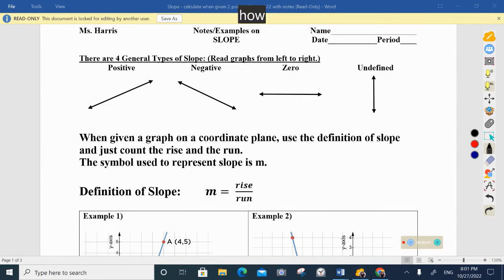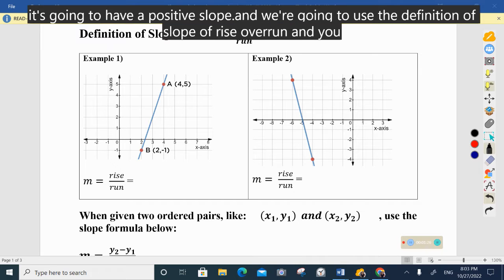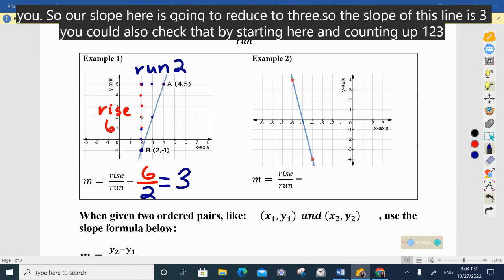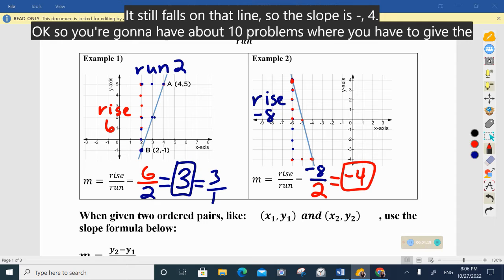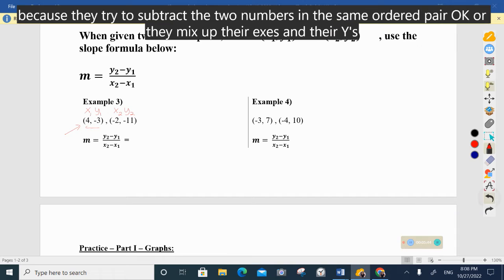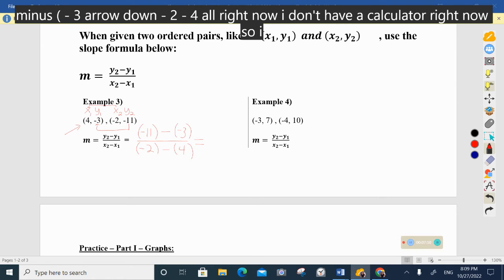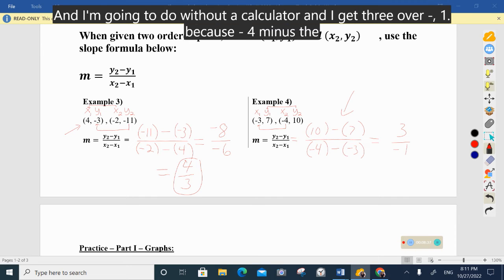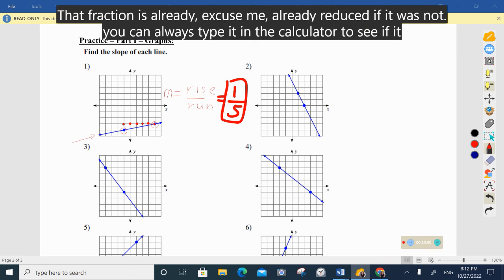Notes Examples for Slope